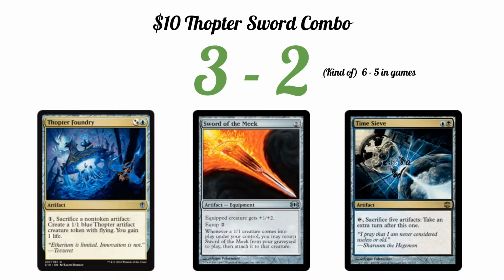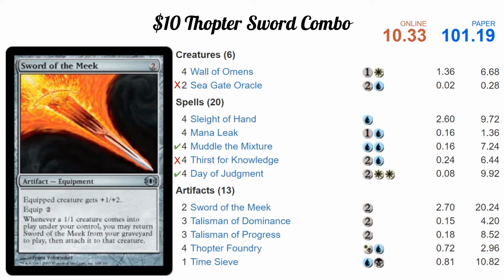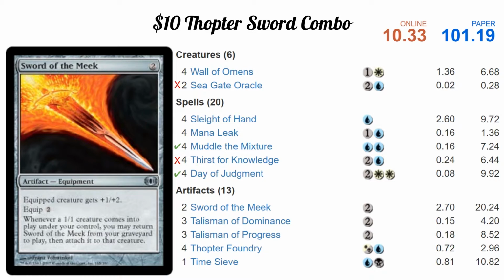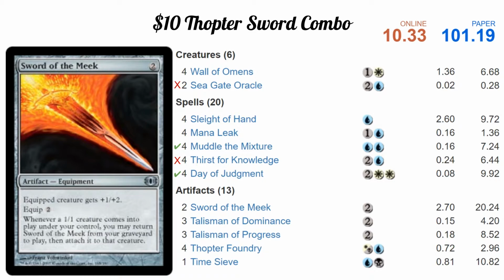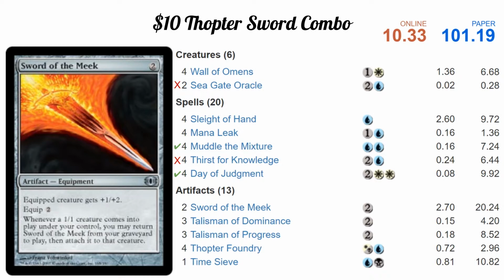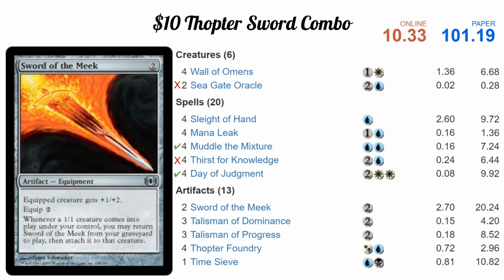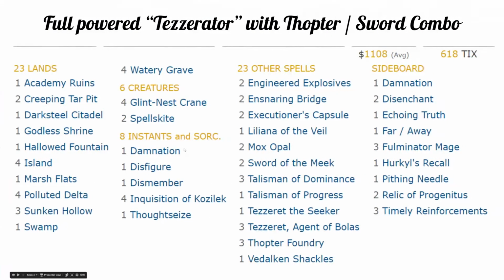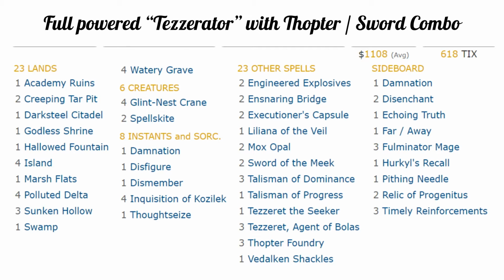Ten Dollar Thopter Sword Closing Thoughts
This time on Ten Dollar Deck Bobgar plays a classic powerhouse combo in Sword of the Meek.  Will the budget restrictions weaken the deck too much, or will it triumph over the many hate cards of its enemies?

Maindeck
2 Sword of the Meek
4 Thopter Foundry
4 Thirst for Knowledge
4 Arcane Sanctum
9 Island
6 Plains
2 Swamp
4 Mana Leak
3 Talisman of Progress
3 Talisman of Dominance
4 Muddle the Mixture
4 Wall of Omens
2 Sea Gate Oracle
4 Sleight of Hand
4 Day of Judgment
1 Time Sieve

Sideboard
3 Tormod's Crypt
2 Fragmentize
1 Disenchant
3 Negate
3 Go for the Throat
3 Ghost Quarter